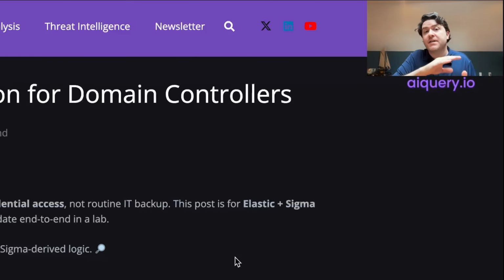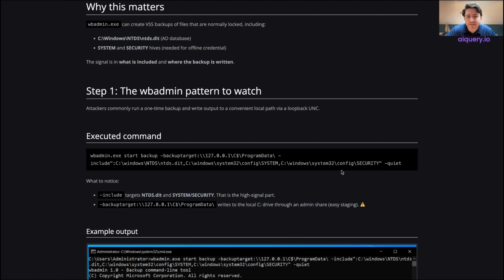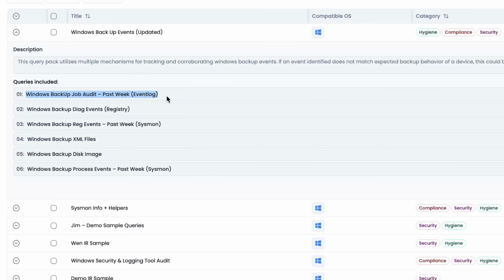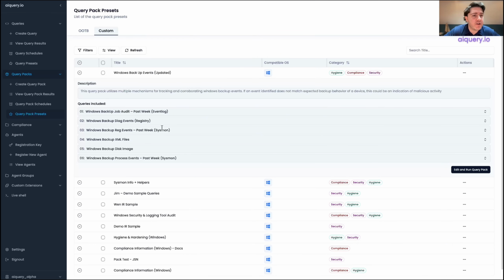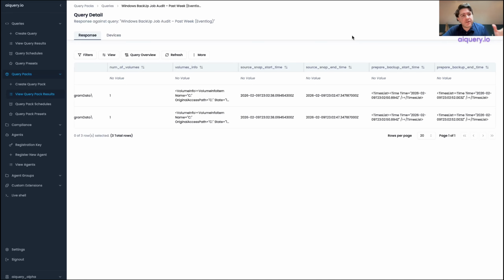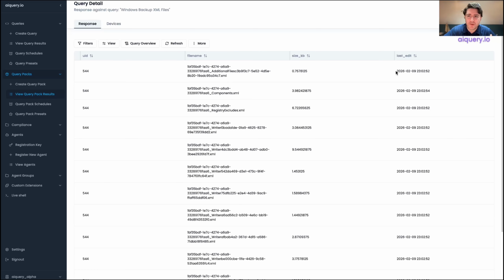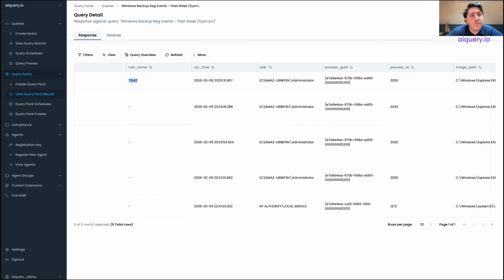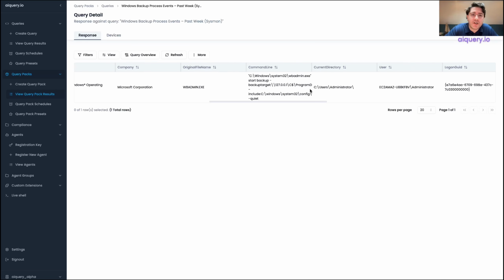aiquery – Audit Windows Backups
Audit Windows backups with aiquery.io 🧐

The difference between healthy backup activity and a potential security risk is context. Backups are expected—but how, when, and by whom are the critical factors.

You know your environment best. 🫵

BUT, let aiquery give you the data to add that context—turning routine backup jobs into actionable security insights, instead of blind spots. 🥸